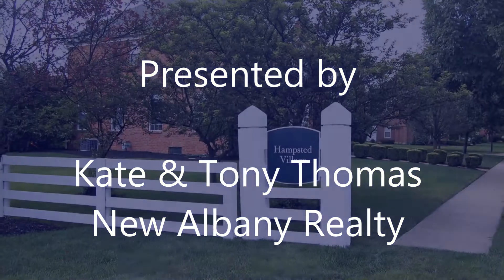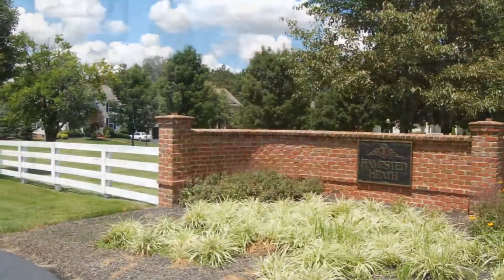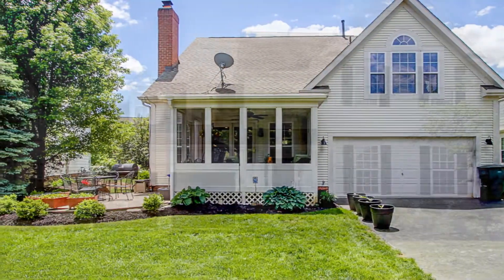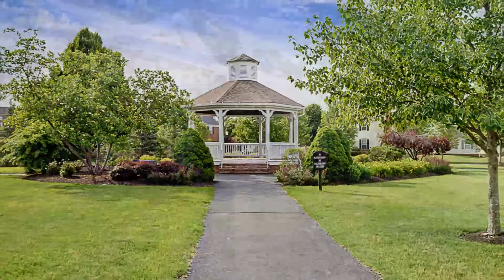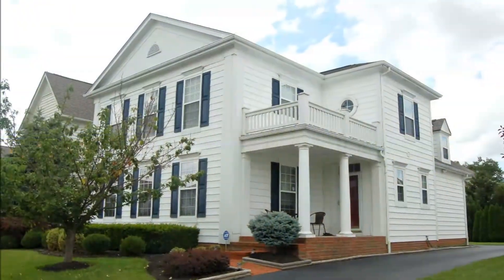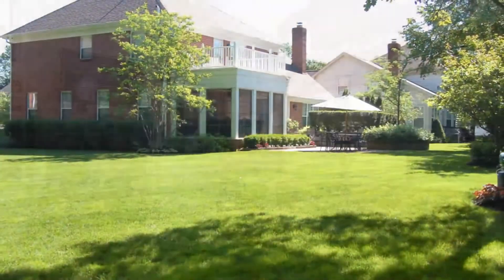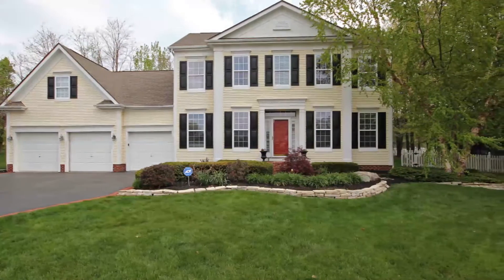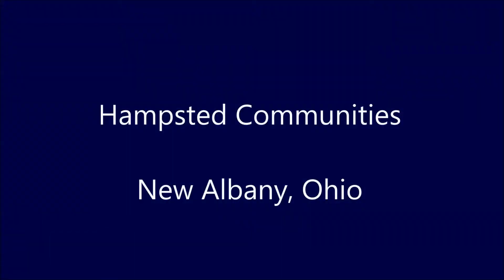Hampsted Communities, New Albany, Ohio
Learn more about this wonderful collection of neighborhoods in New Albany, Ohio!